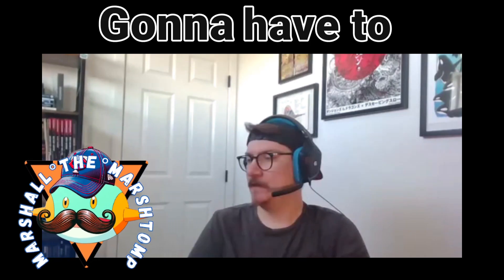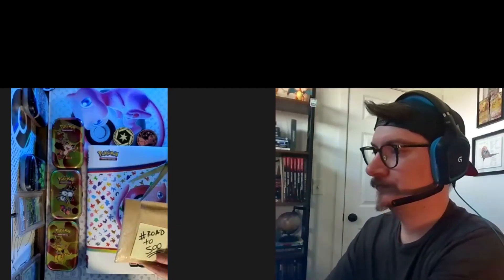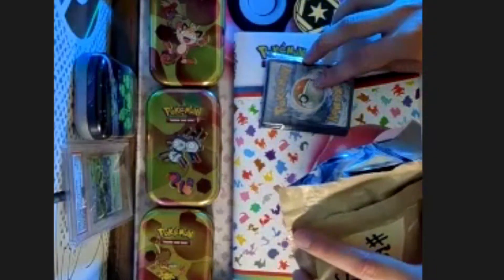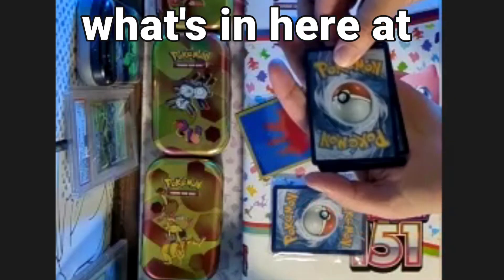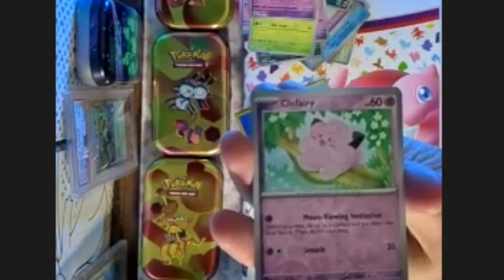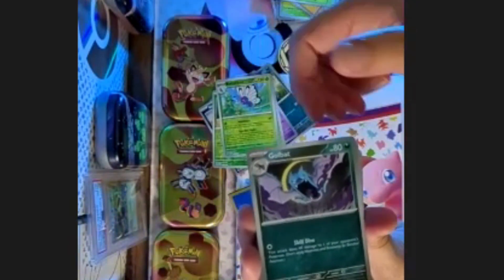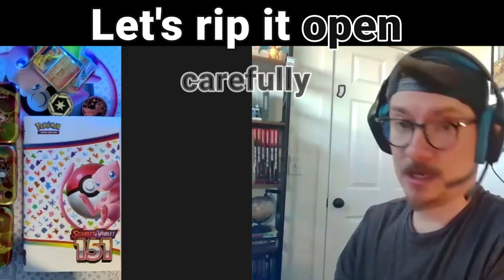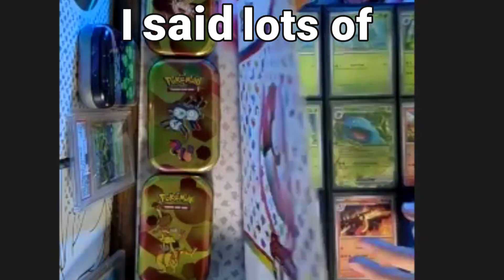151 Master Set Progress!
Shout-out to @Dirt-ETheDad for such an amazing hook up!

***ADDITIONAL PROJECT -- COMPLETE DEX BINDER***
Want to help out? Let's make a trade, a deal, anything! Our goal is to get every single Pokemon in the COMPLETE DEX in 2 XL VaultX Binders.

Need some Design help?! Thumbnails, Video Edits, You Name it, I got it.